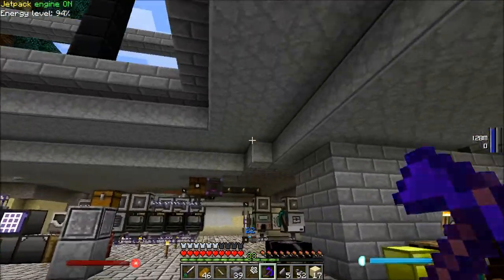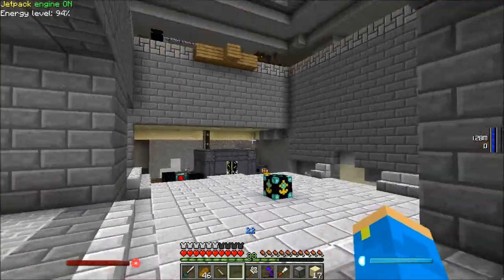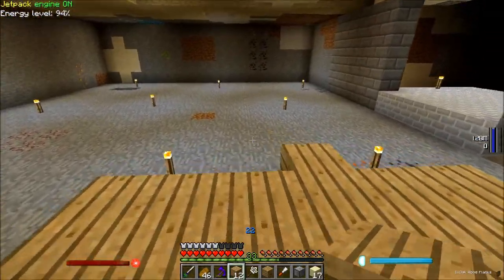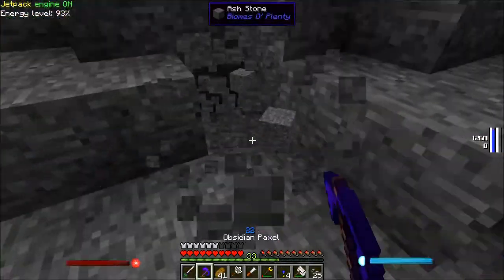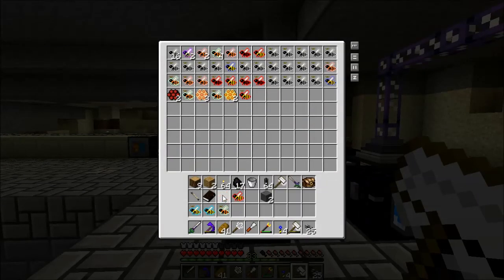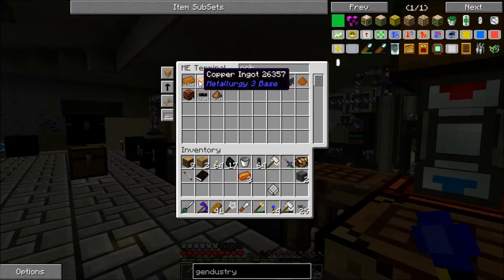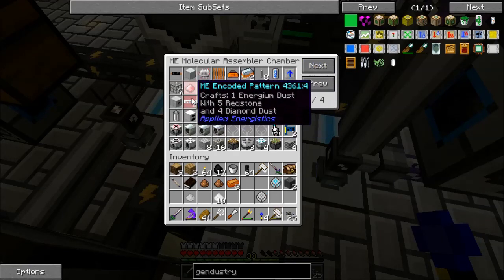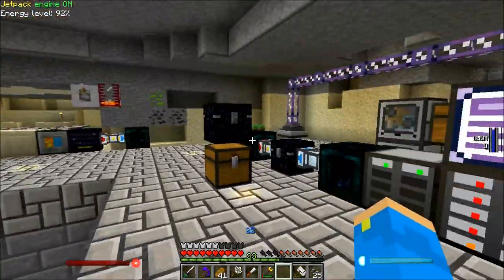Resonant Rise -19- Base Improvements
We'll be doing some much-needed improvements around the base using the Equal Trade focus, filler, and chisel.